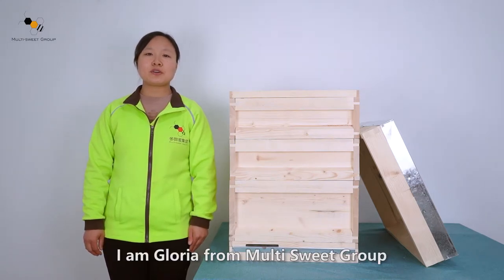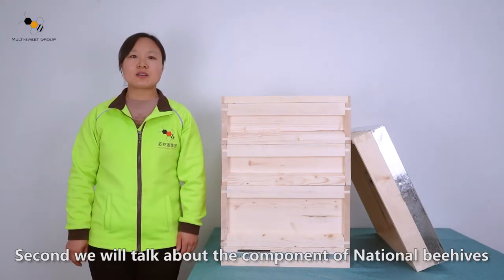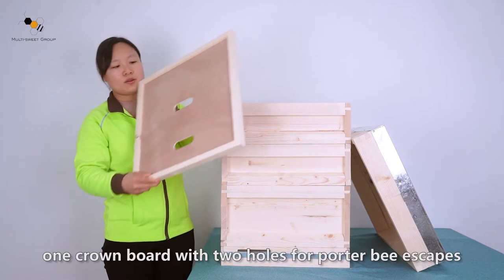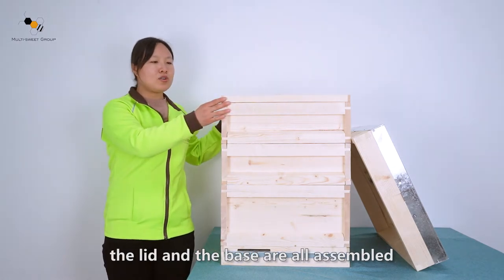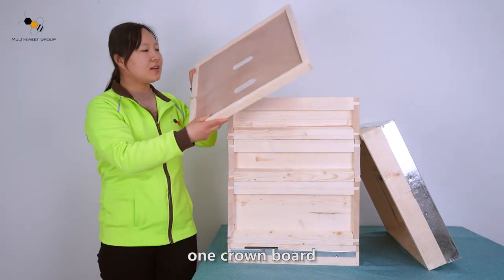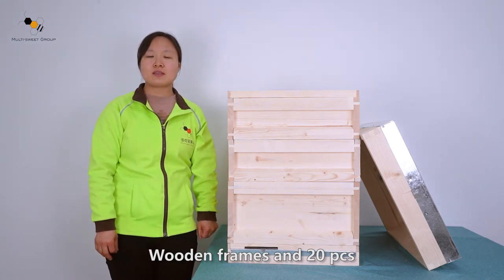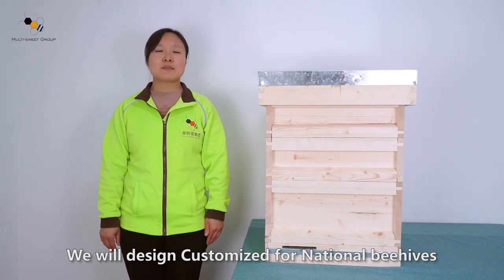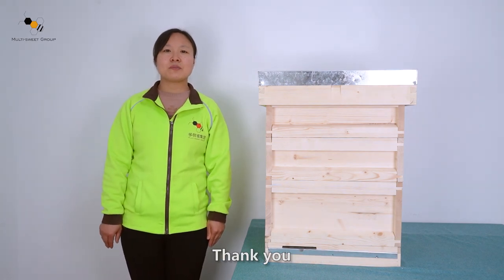Multi-sweet Group beekeeping hive UK national Beehive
The national hive is popular in UK,made of fir wood or pine wood.It is a single-walled honeycomb,easy to operate and manipulate,and easy to adapt.It include 2 super box,1 brood box,1 base with open mesh floor.